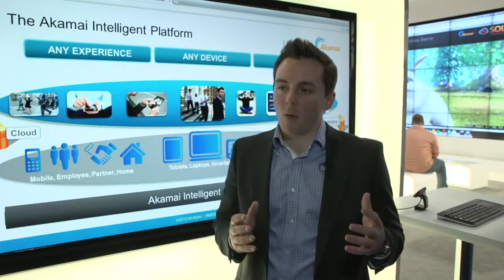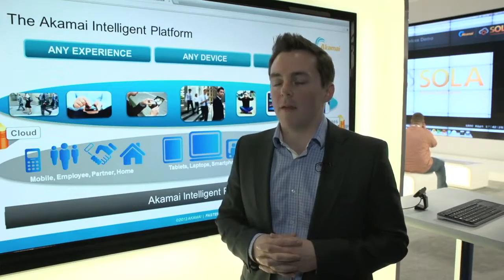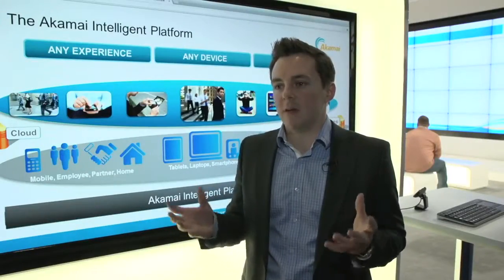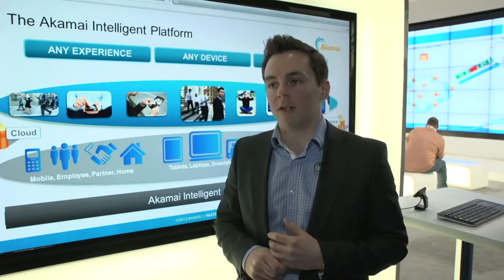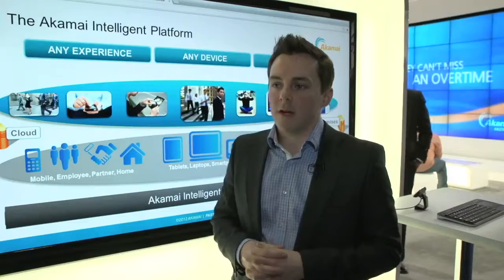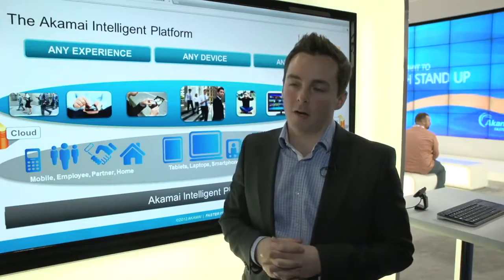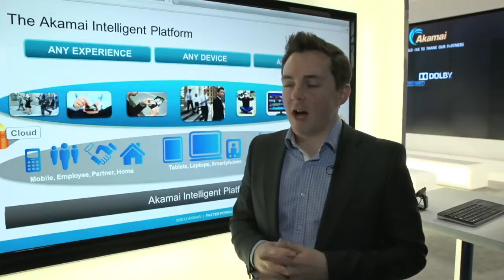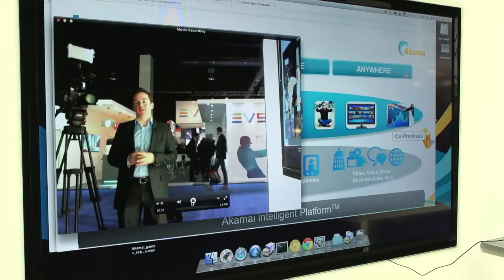Akamai Touts Deep Video Analytics, Cloud-Based Encoding at NAB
Akamai is expanding its video analytics product, which can allows publishers to understand the video viewing down to the individual, says Barrett Mononen in this video interview at the NAB conference last week. In this video interview, he explains and demo's Akamai's ability to to quickly encode and render video into a number of formats for various devices..